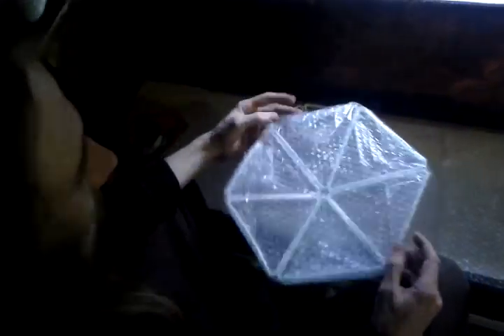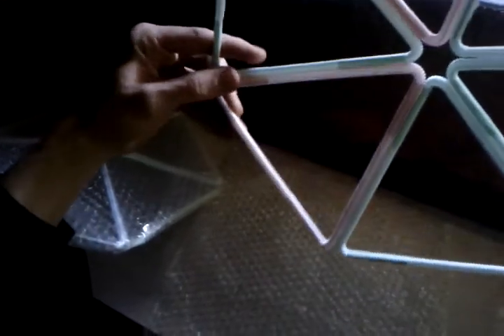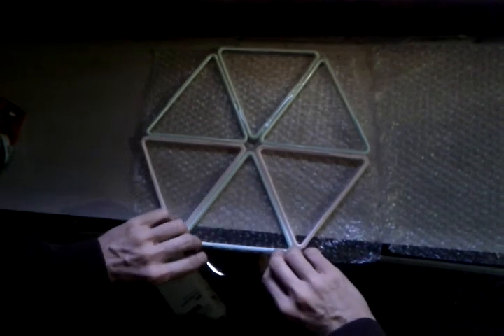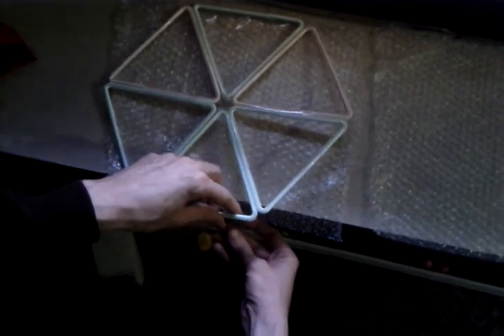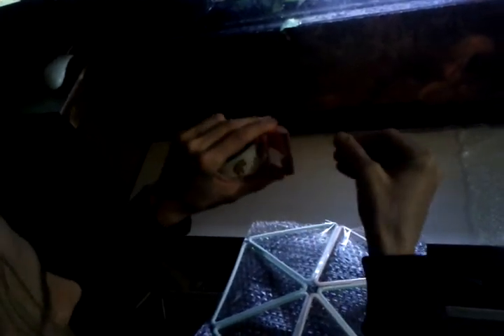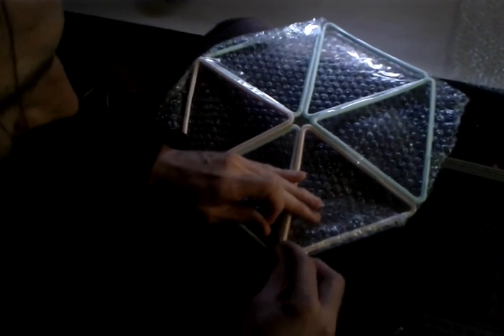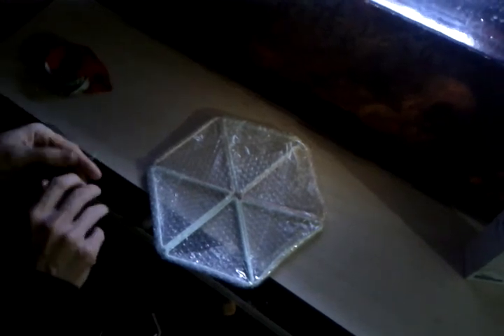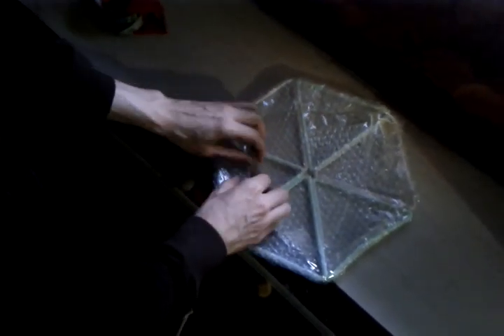Making a Modular Hexagonal Dome Panel from Bendy Straws and Bubble Wrap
These structural dome, cylinder, wall or cone pieces are easy to put together in just a few minutes. Be patient with the video, sorry I don't have any fast-forwards or anything. Apply this over and over again and stitch them together inside and out with packing tape, experiment with all shapes and sizes! Have fun :)